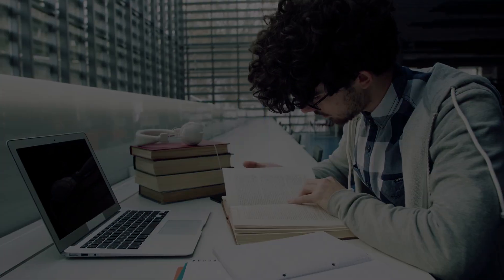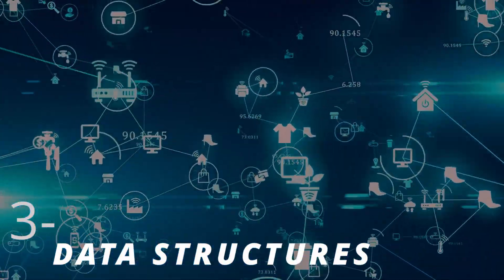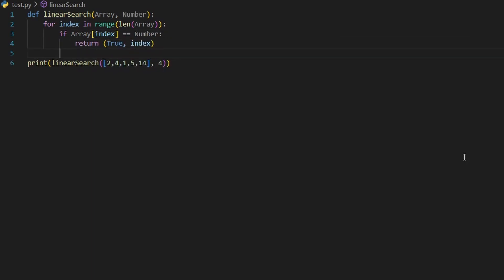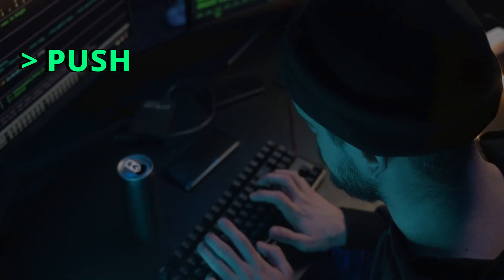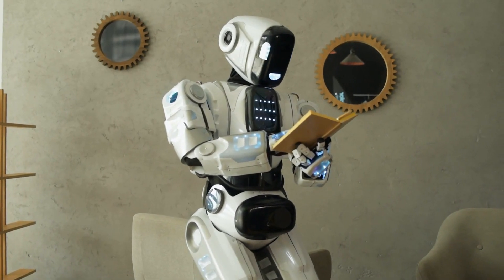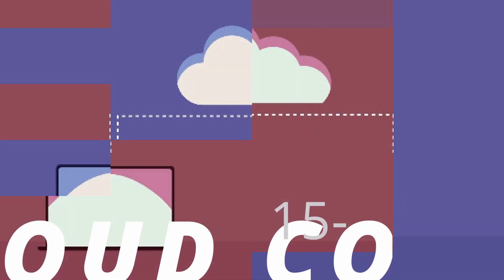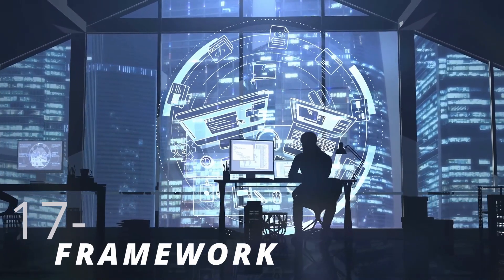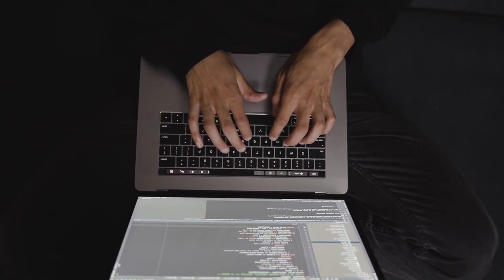20 Terms Every Developer Should Know!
In this video, We will cover 20 terminologies every developer and programmer should know.
In the world of programming and computer science, there are alot of terms a developer or programmer must know, in order to build applications and leverage development tools and kits.
I've Included Timestamps and the bottom of the description to help you navigate through this video and find the terminology you want to understand. Everything here is explained in details and if you have any terminology not covered in this video, make sure to include it in the comment section.

TIMESTAMPS:
0:00 Intro
0:11 API
0:47 Algorithm
1:16 Data Structures
1:48 Recursion
2:18 Big O
2:46 IDE
3:04 Compiler
3:15 Interpreter
3:35 VCS
4:06 Repository
4:30 OOP
4:56 TOR
5:24 TCP/IP & Router
5:57 HTTP & HTTPS
6:29 Cloud Computing
7:03 Container
7:21 Framework
7:50 High Level Lang
8:05 Low Level Lang
8:25 Bugs & Debug
8:50 END